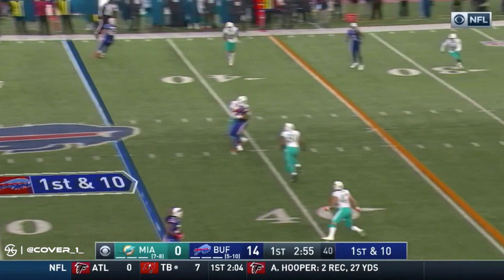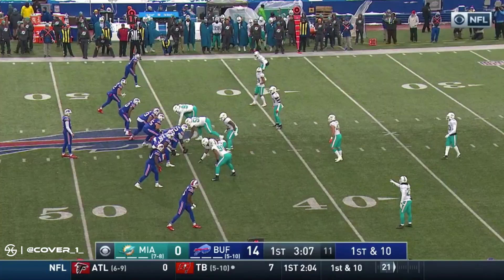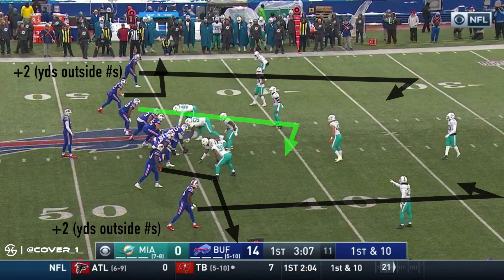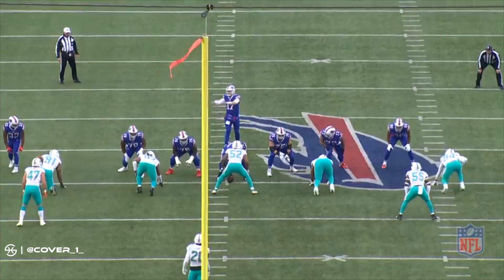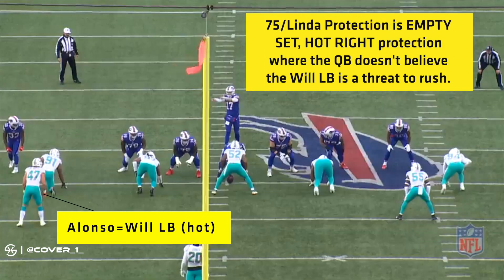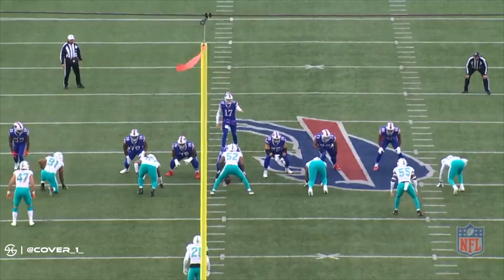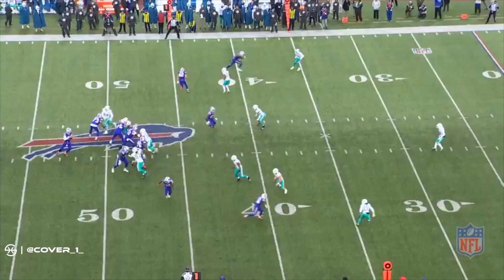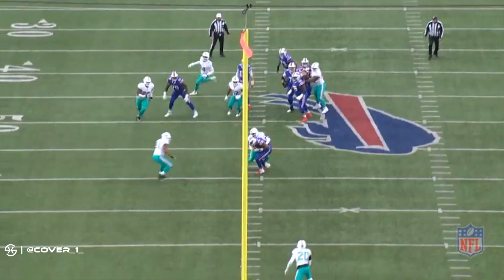Inside the Playbook: Josh Allen's Command on Buffalo Bills 75 D curl Y Juke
As the season wore on, his command and understanding of the offense were noticeable. We see that here on a short completion to tight end Jason Croom. Let's break down the intricacies of this play call.